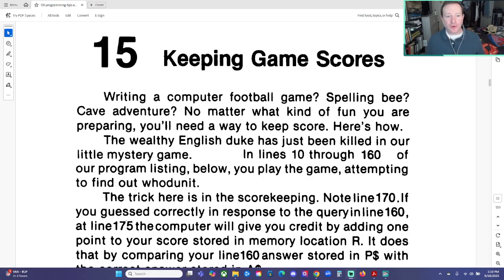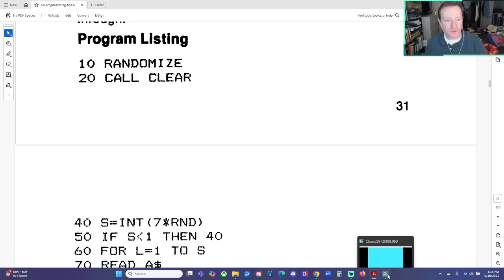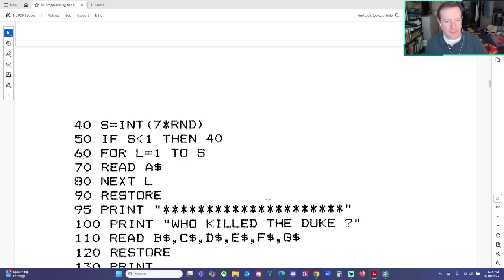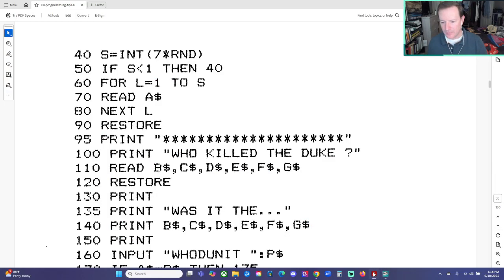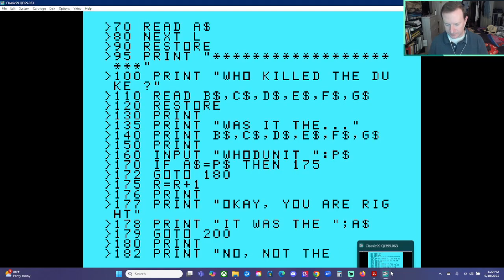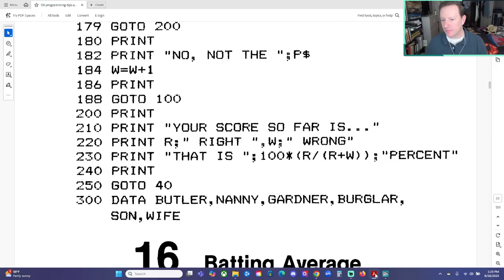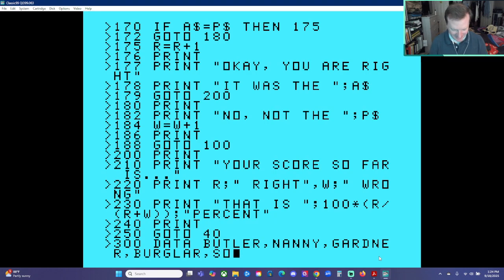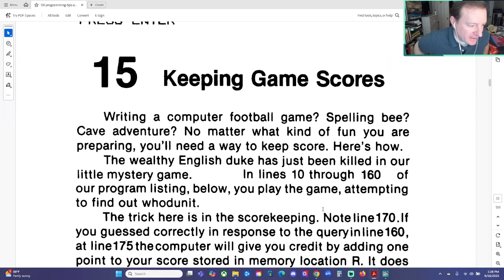#15: Keeping Game Scores (101 Programming Tips & Tricks for the TI-99/4A Home Computer)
#15: Keeping Game Scores (101 Programming Tips & Tricks for the Texas Instruments TI-99/4A Home Computer)